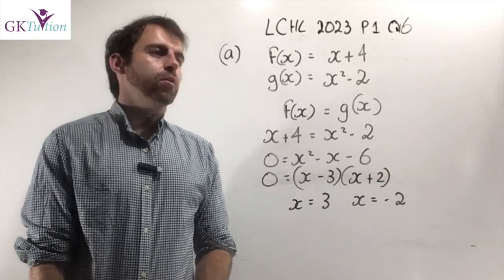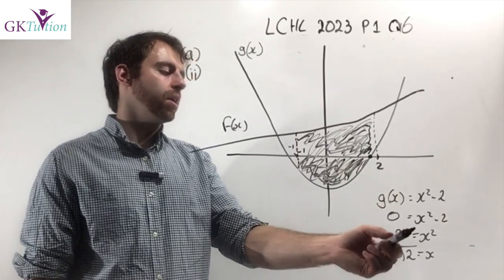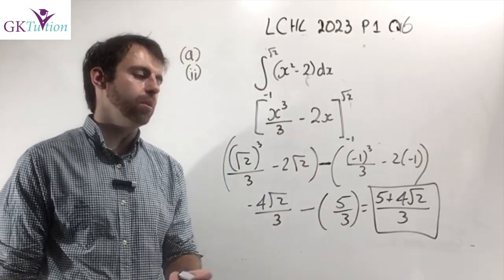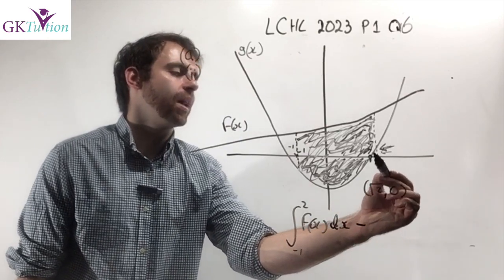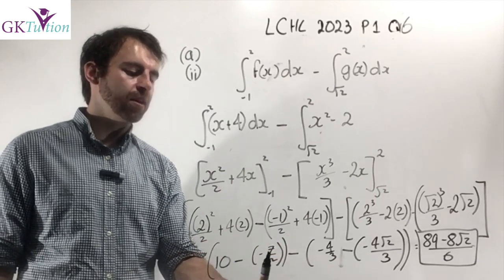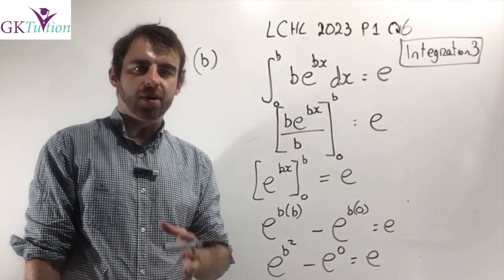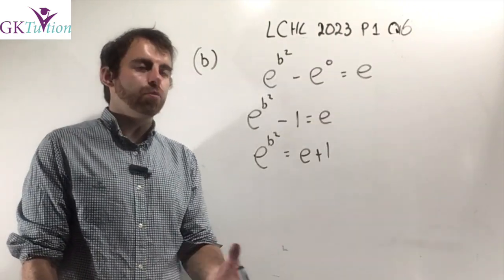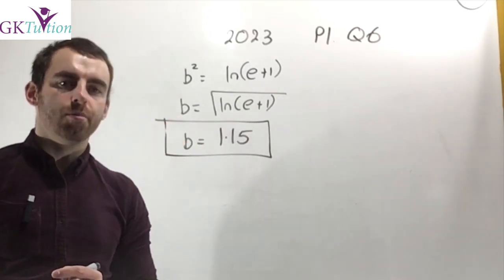LCHL 2023 P1 Q6